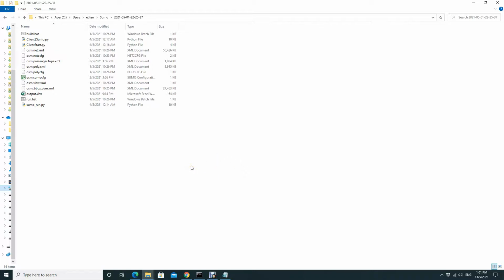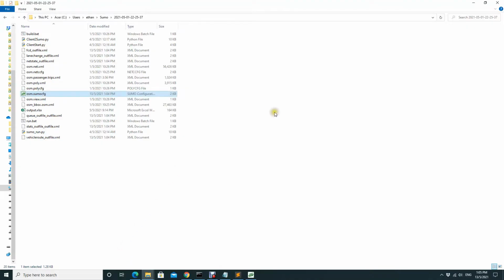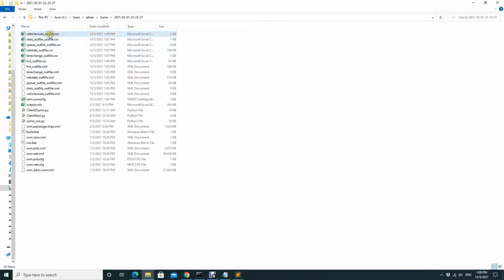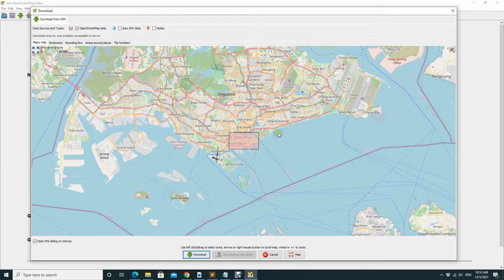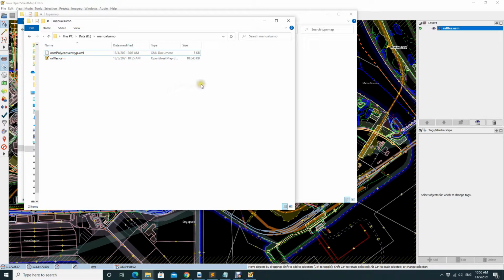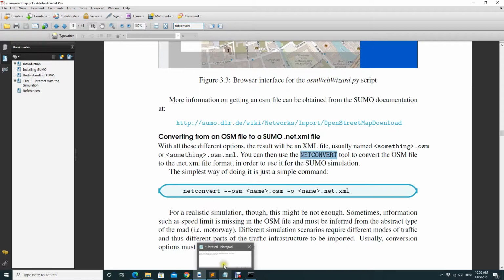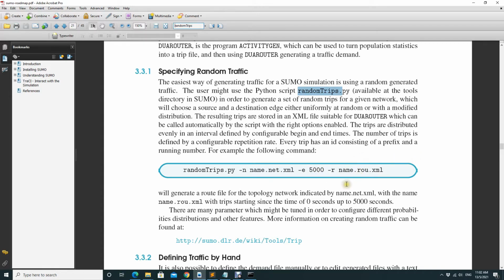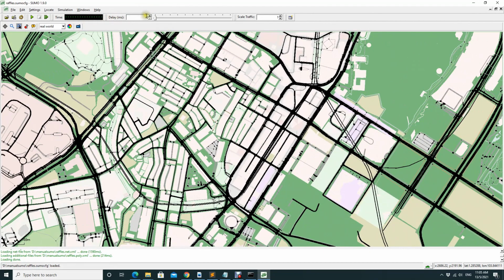SUMO ("Simulation of Urban MObility") Tutorial 2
- Configure for XML outputs; XML to CSV conversion
- Manual simulation generation using JOSM and SUMO commands